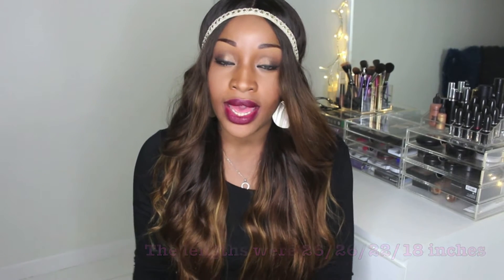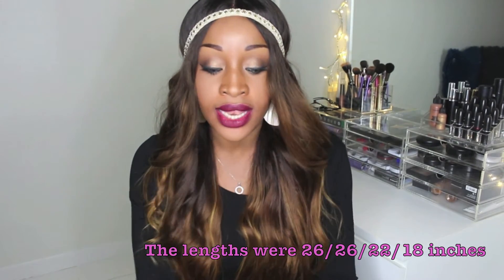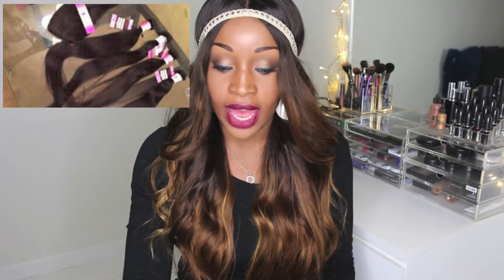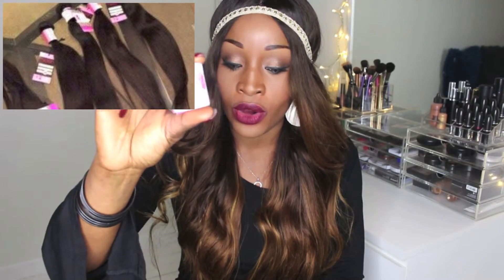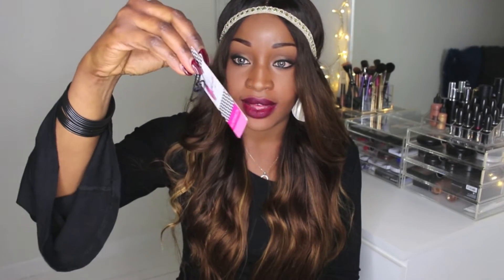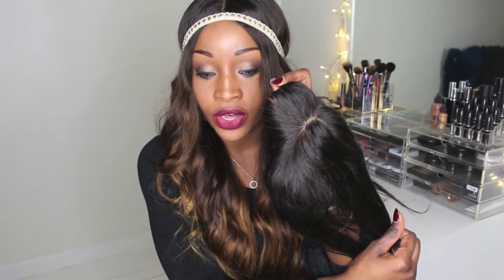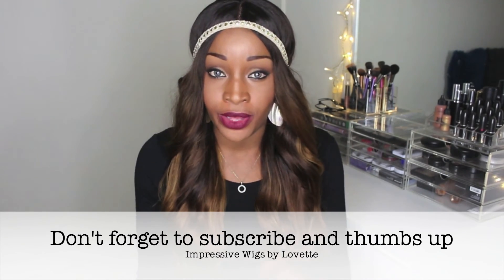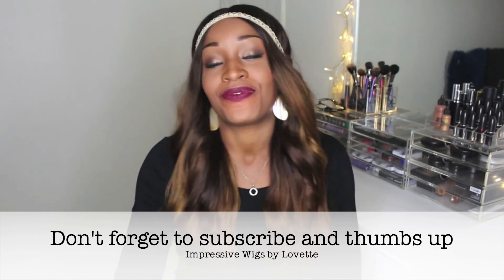Lovely Hair Review | Impressive Wigs by Lovette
Received hair from Lovelyhair and I decided to do a review. Lengths received were 26/26/22/18 with a Silk base closure. The closure used in this video is a lace closure due to the Silk base closure being too light.

Music produced by Deewone - Music studios in Stockholm

Facebook: Impressive Wigs by Lovette

Colouring by @Kellysthlmlily